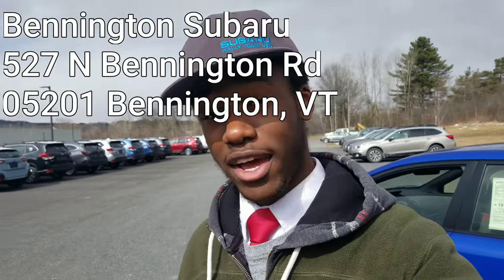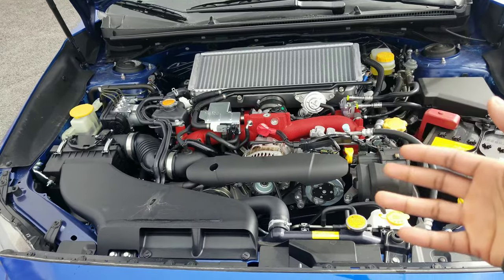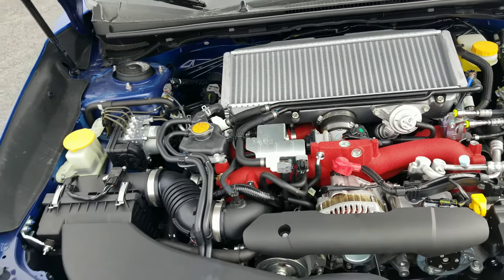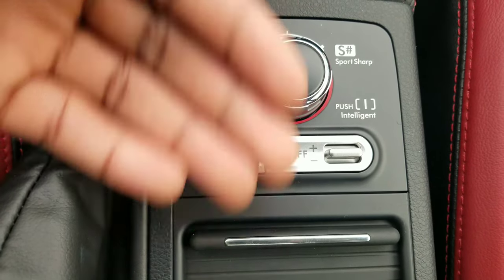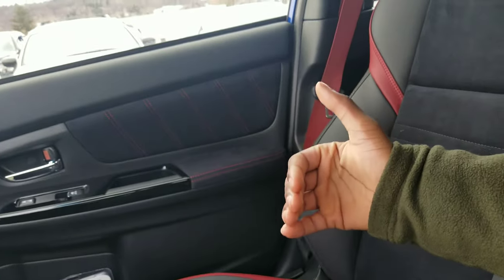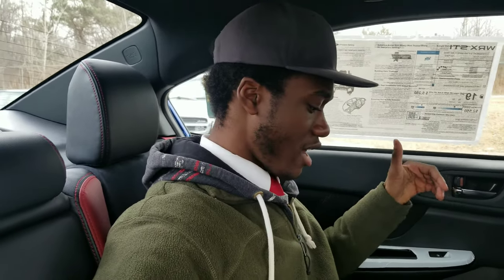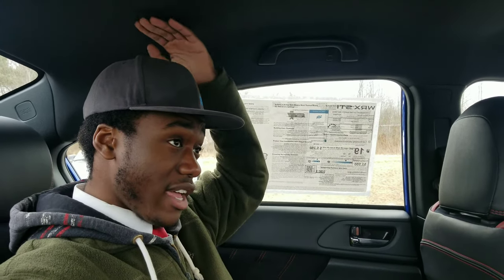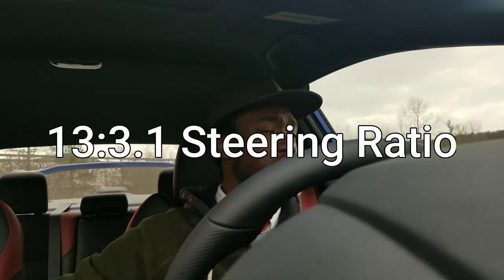OLE' RELIABLE (2020 WRX STI Review)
Hey guys! Huge thanks to Bennington Subaru for letting me get into the STI. It was definitely a fun experience even though I couldn't use it to its fullest potential. Enjoy the video guys!